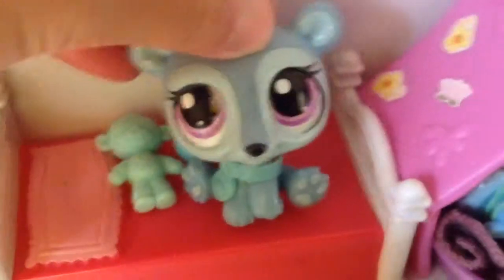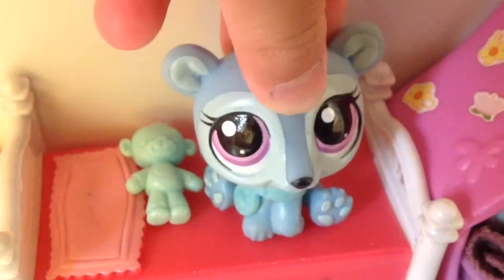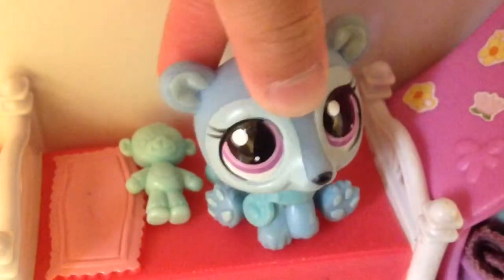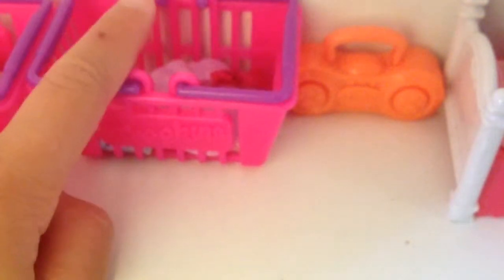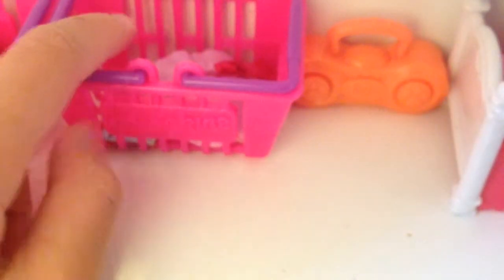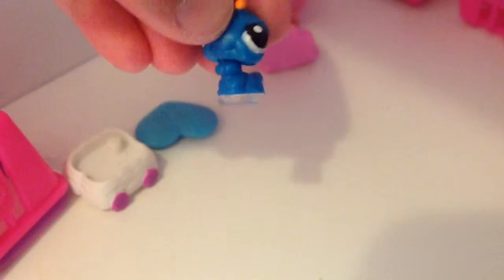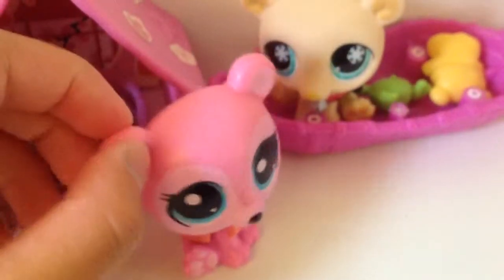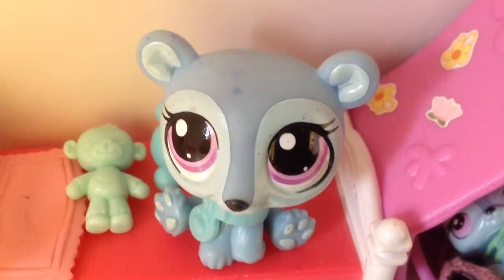Lps the triplet show (studio tour) part 2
Hope ya all like it